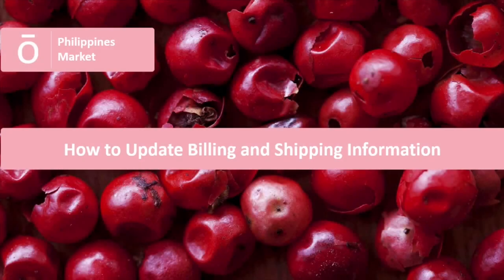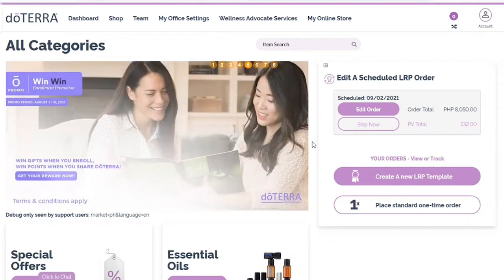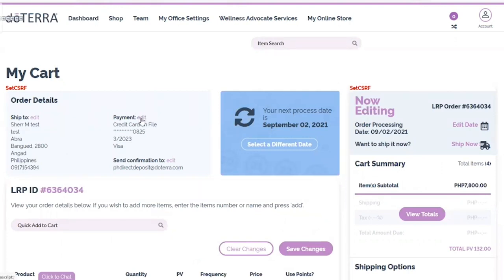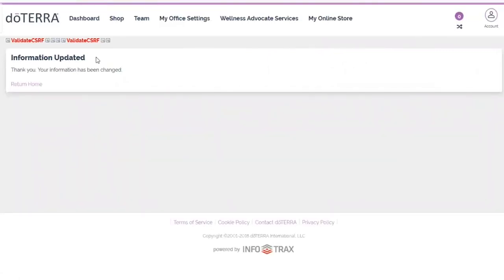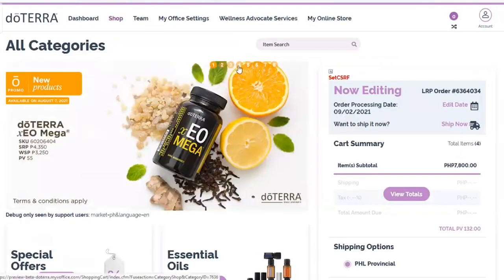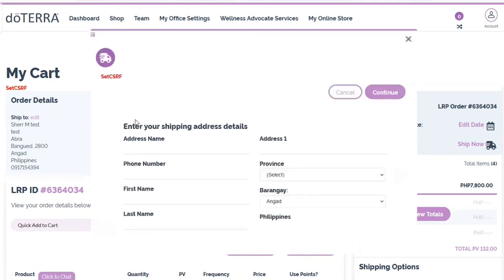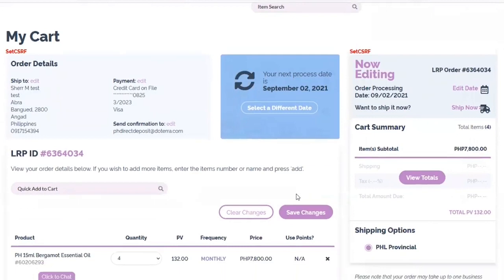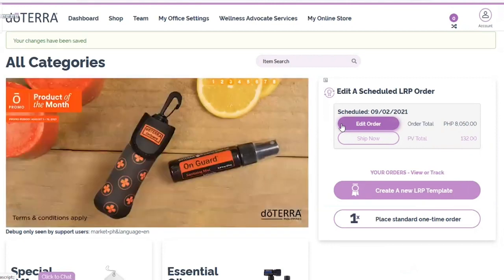Shipping and Billing Tutorial